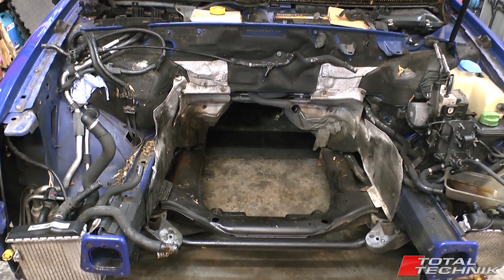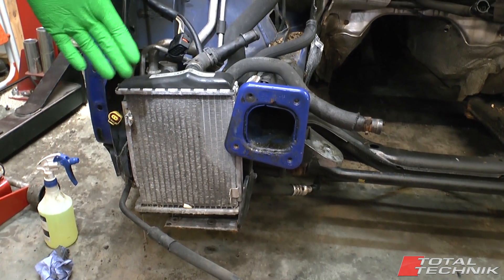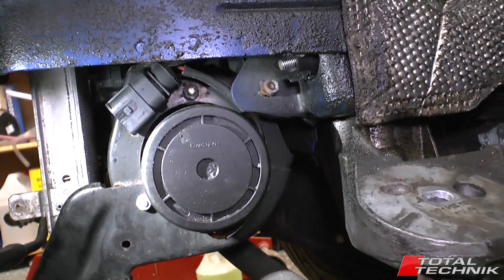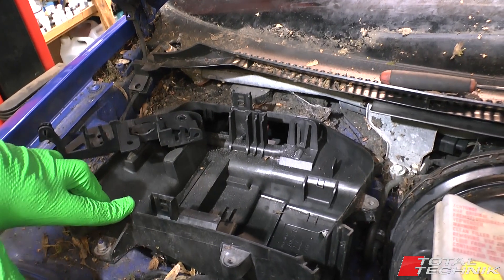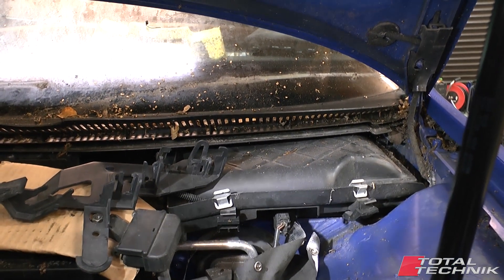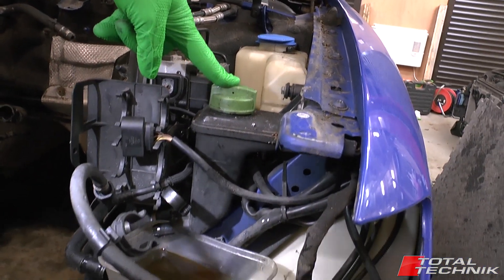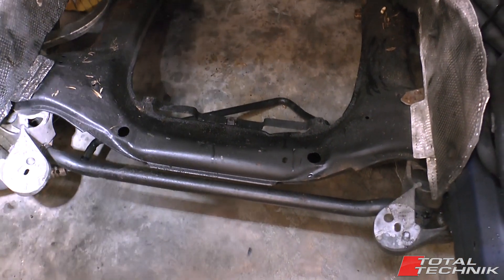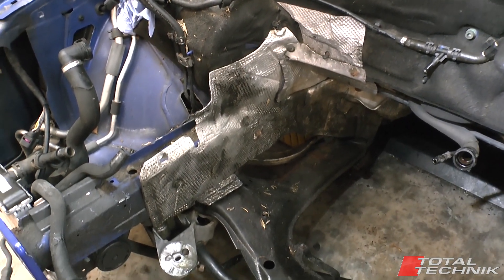Audi S4 Engine Bay Tour (Engine Removed) - B6 B7 - 2003-2003 - TOTAL TECHNIK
This video will give you a guided tour around the engine bay of an 4.2 V8 Audi S4 WITH ENGINE REMOVED and highlight some of the main basic components. Audi S4 (B6 and B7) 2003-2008.